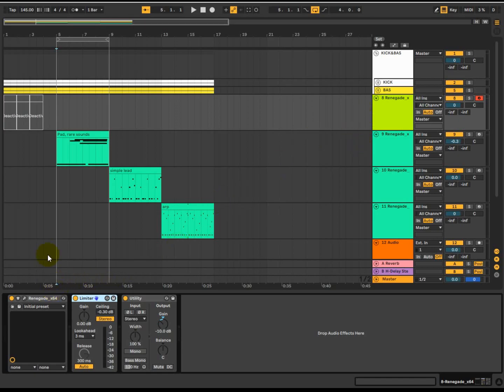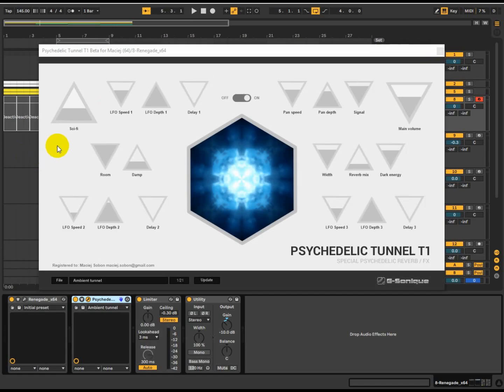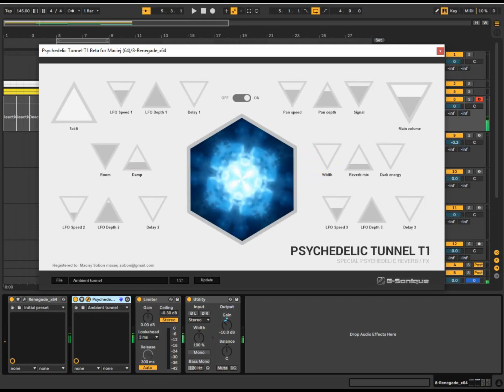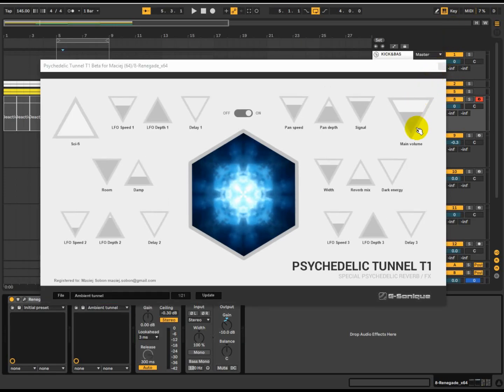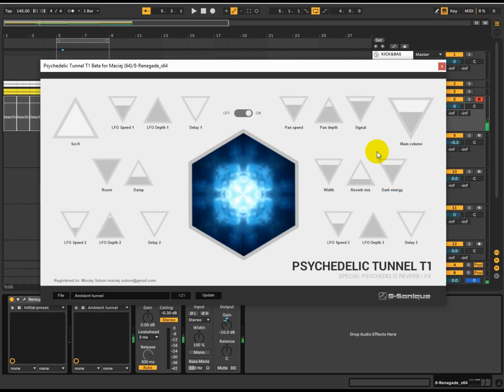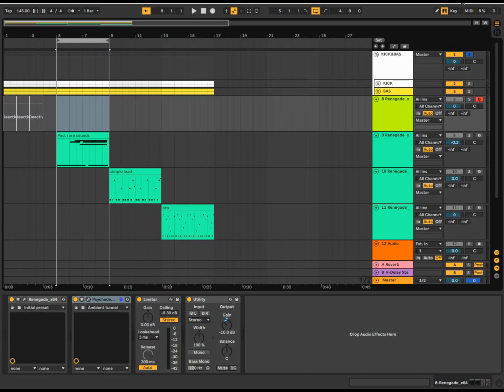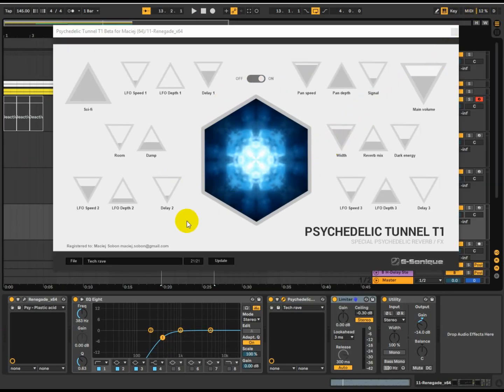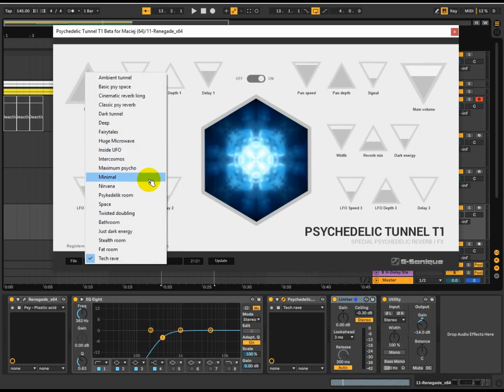Psychedelic Tunnel T1 VST plug-in Psytrance/Fullon/GoaTrance special reverb space 3D effect tutorial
Psychedelic Tunnel T1 VST plug-in Psytrance / Fullon / GoaTrance / Progressive / Ambient / Psychill - psychedelic special reverb space effect - tutorial by TRIPlets Together (Poland)